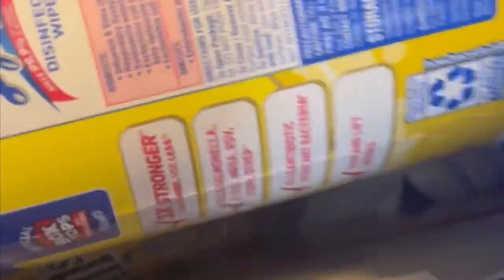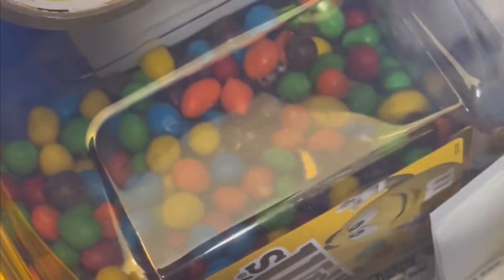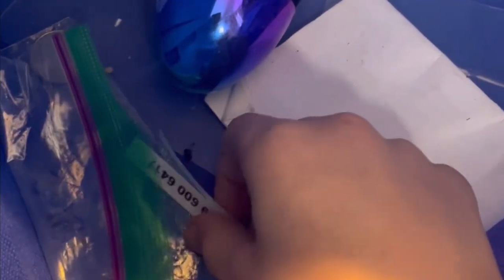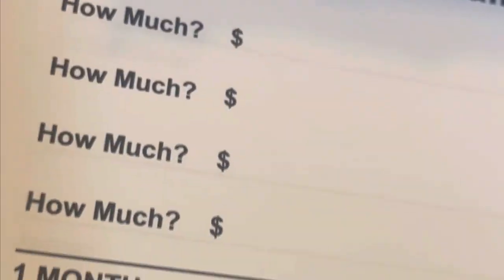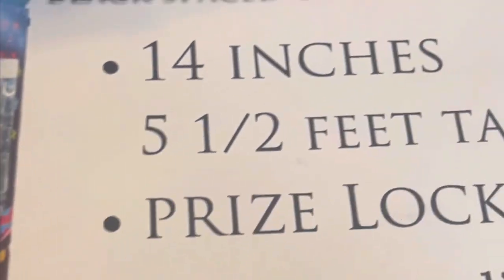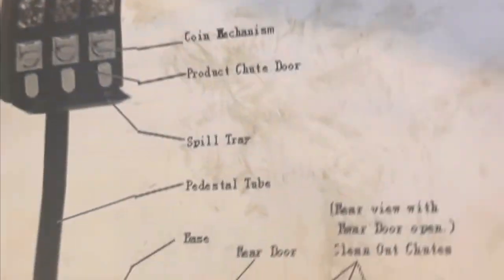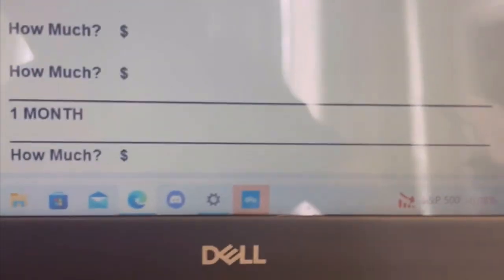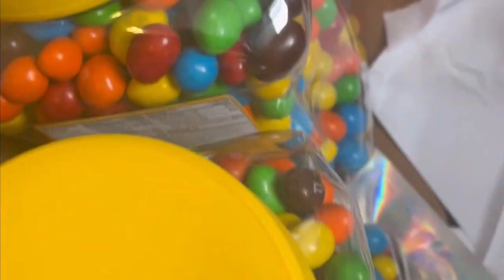My vending setup! And tips!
My name is Lucas Miller. I'm 11 years old and I own 6 vending Machines!
Thank you to YEOW for suppling my  first mini claw machine!